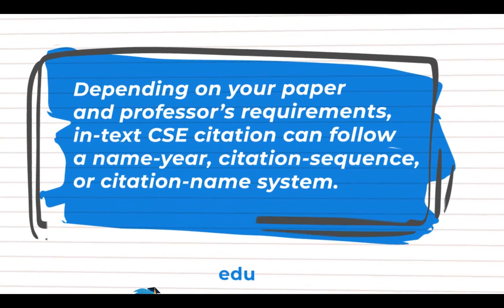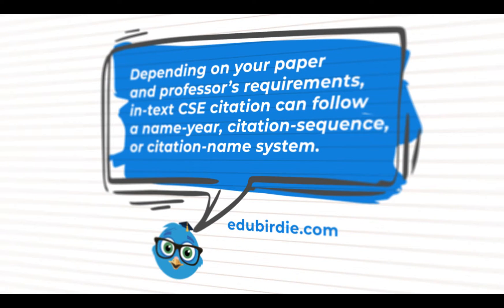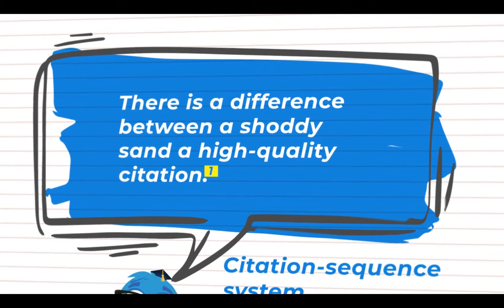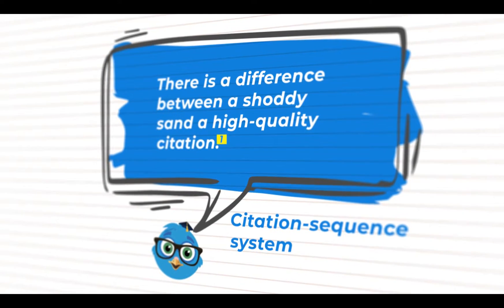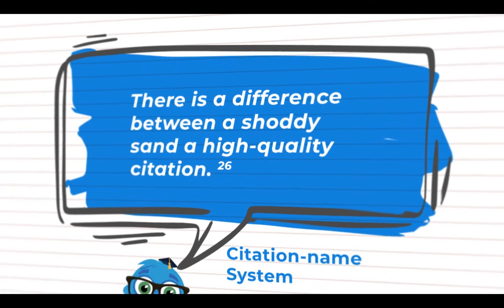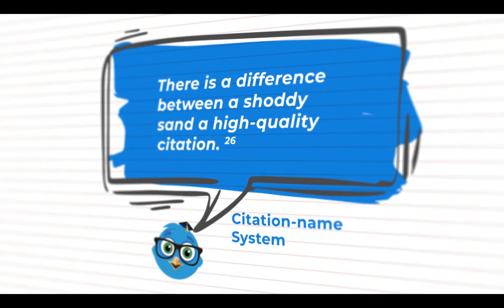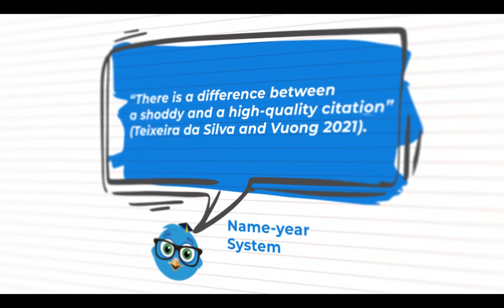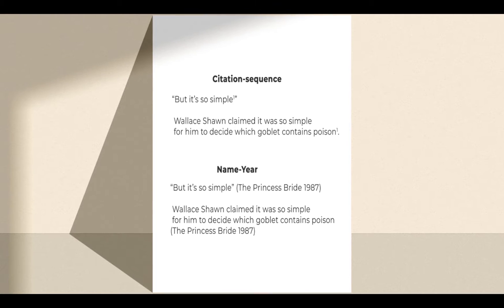How to Cite in CSE Format: Rules, Examples, and Helpful Tips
Those college students who have to write their papers in CSE (it stands for the Council of Science Editors) might already know a bit about this format. The problem is that learning how to cite in CSE style is not that easy because there is very little information online.  However, you should not fear because the CSE citation style is not too complex! It is just not as popular as the APA or MLA style reference formats.

We shall provide you with the 8th edition CSE rules that explain how to cite various sources and what rules must be followed as you cite a website or use some book reference. Depending on source types, we provide you with easy citing examples that will make things clearer as you come up with good references for your research project. We will explain the citation-name pattern system and the rules for the reference page in CSE by providing you with the actual examples.

Or Just enter "YouTube10" and enjoy professional assistance once you are done watching this helpful CSE citation video guide!

Timecode
0:23 Science is a keyword here
1:11 CSE Citing
1:39 Citation-sequence system
2:19 Citation-name system
2:50 Name-Year system
3:26 Reference Page